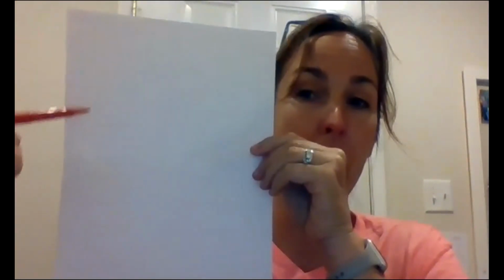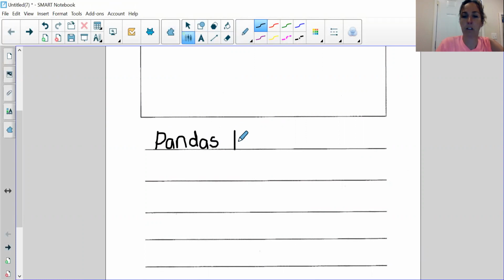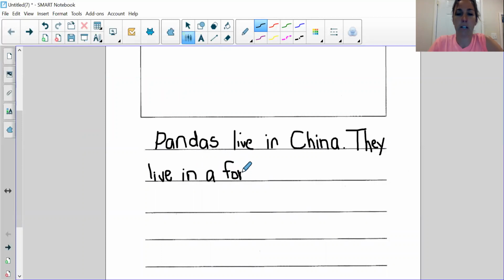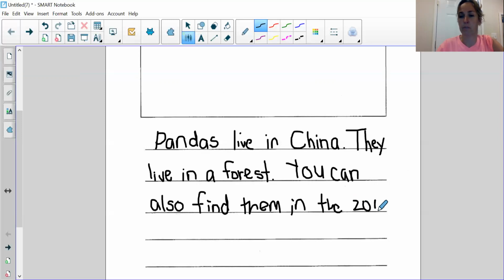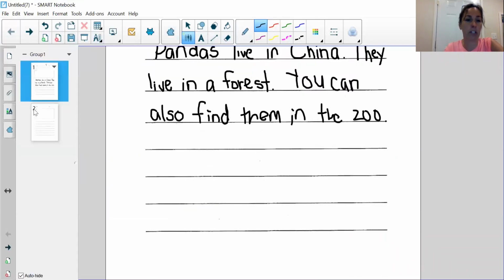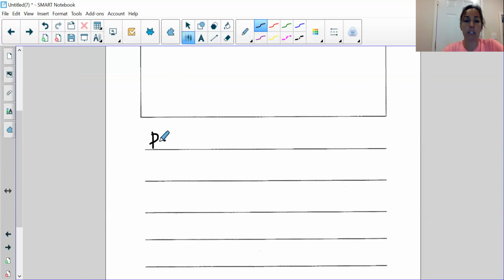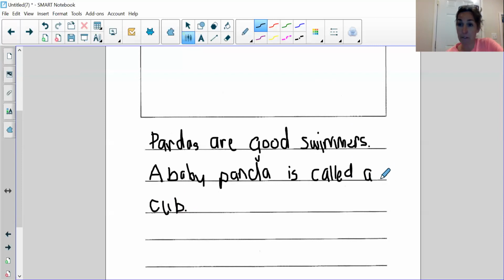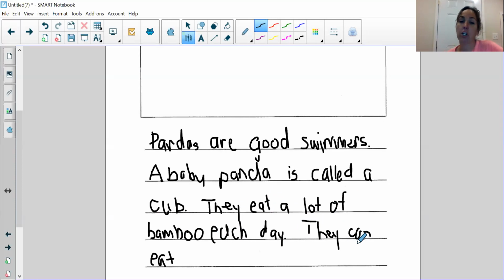Animal Writing Lesson #3